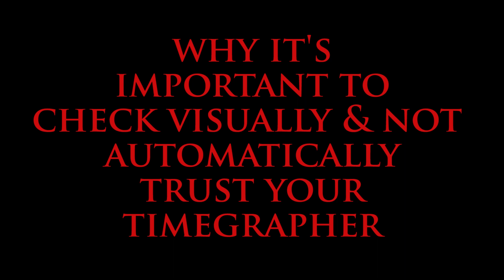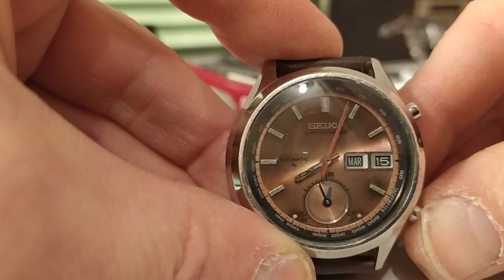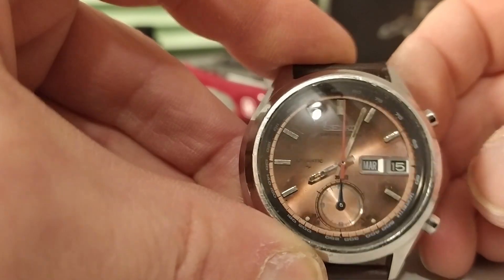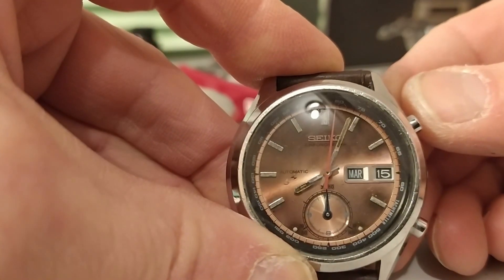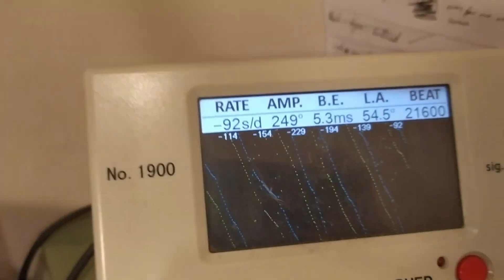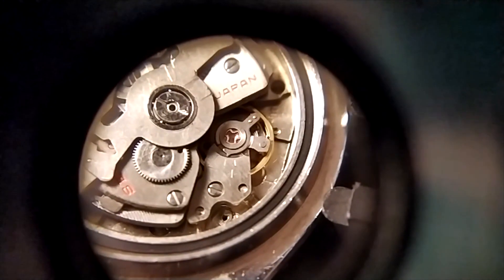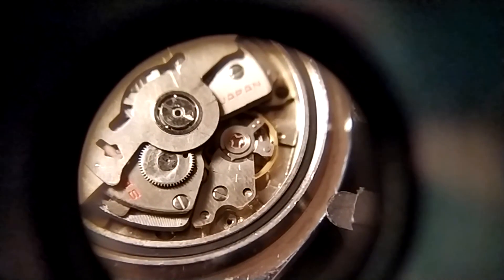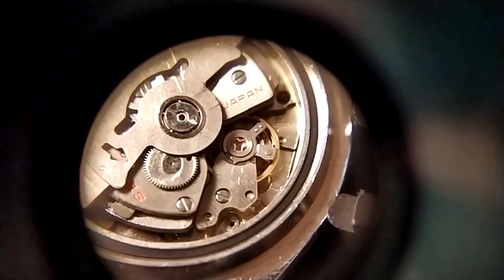Timegrapher Readings, Why Visual Inspection Is Important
Timegraphers are invaluable devices to anyone working on watches and incredibly useful to collectors to get a snapshot of the health of their movements but they aren't infallible as they're designed to work within specific parameters.
Especially with the cheaper Weishi (including rebranded) timegraphers which have made these devices affordable for everyone.
I have seen many posts reporting good amplitude but bad traces and readings and often the cause is a very poor amplitude but your timegrapher isn't being entirely straight with you.